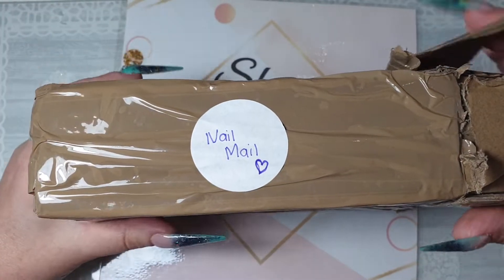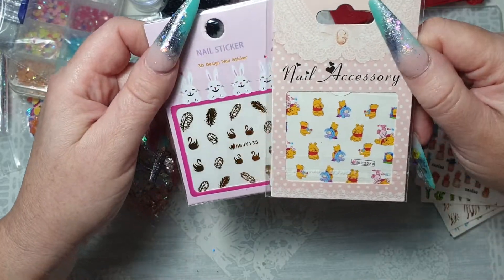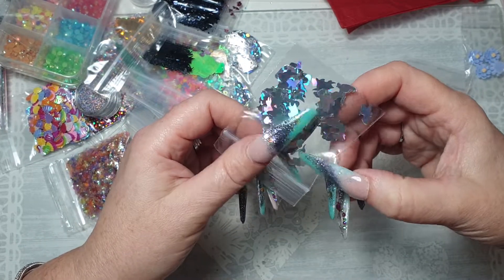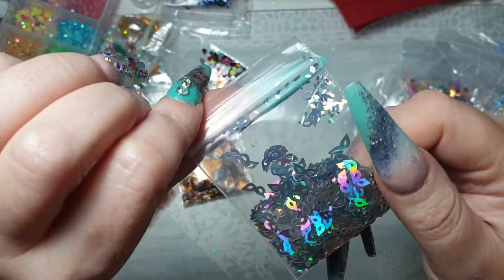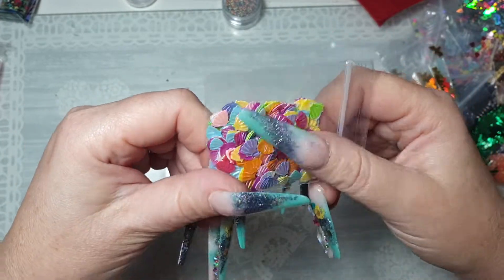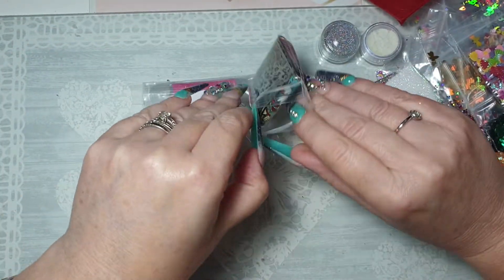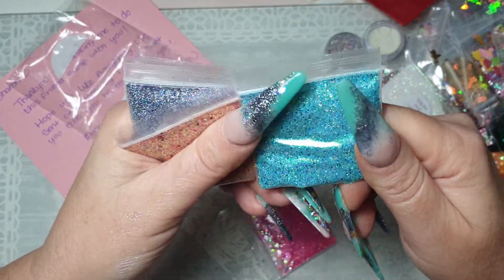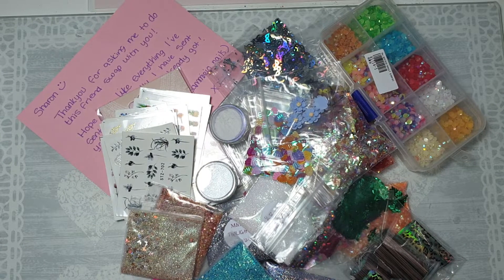FRIEND NAIL MAIL FROM SAMMIEJO NAILS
I'm so excited to receive this friend nail mail swap from SammieJo Nails. I contacted her on Instagram and asked if she wanted to do a swap collab and she kindly said yes. I'm absolutely over the moon with my nail mail. Thank you so so much.  Go check out her YouTube channel,  she's absolutely fabulous at nails and hauls. She's such a lovely lady.